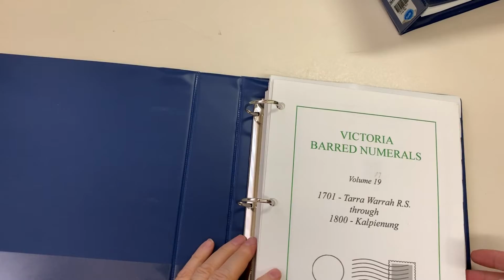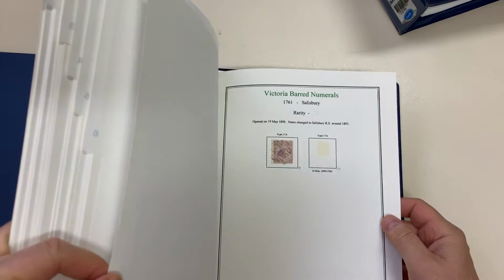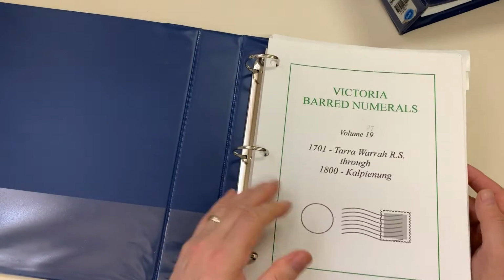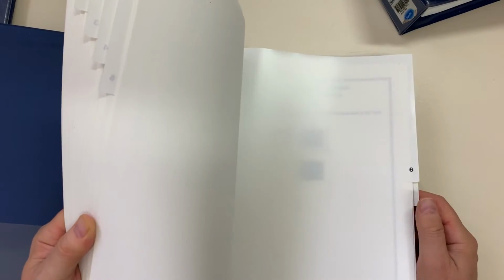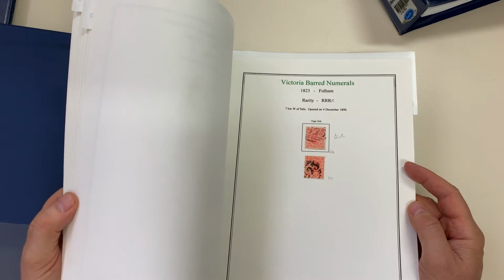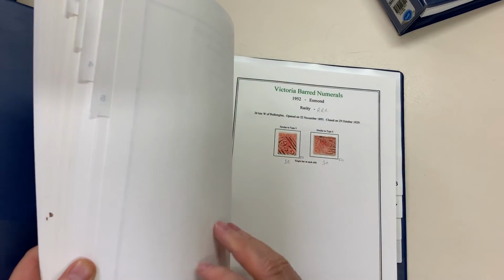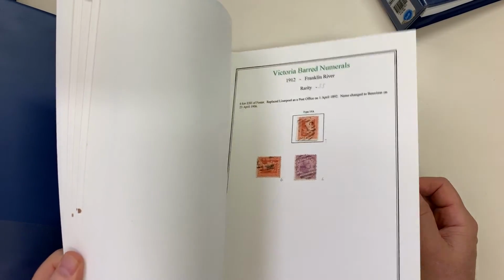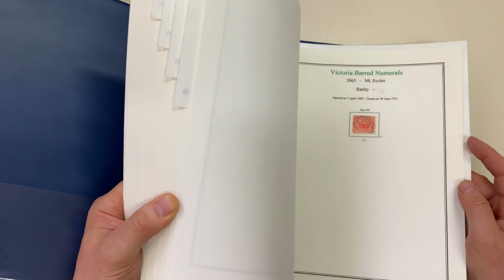Auction 239 Lot 2059